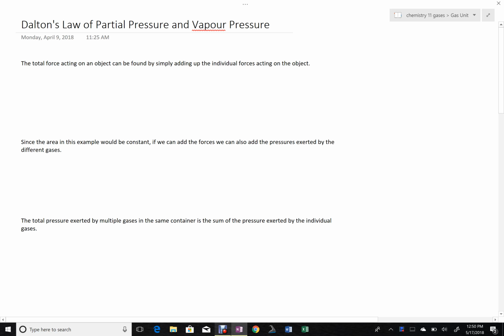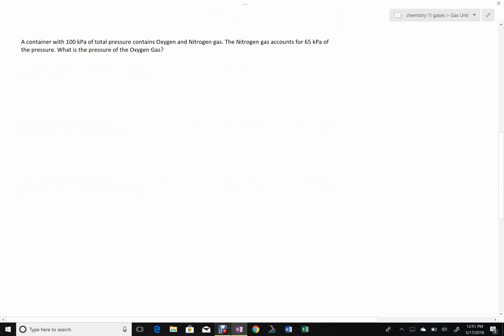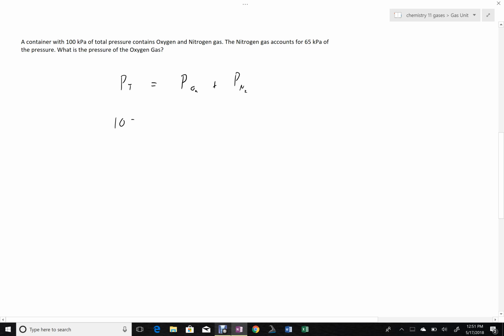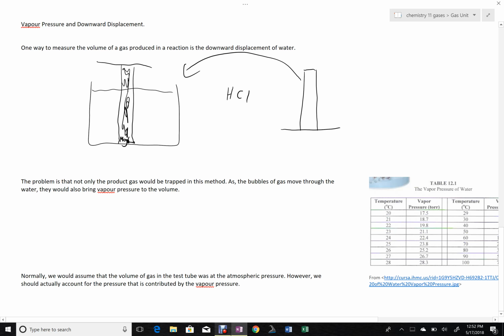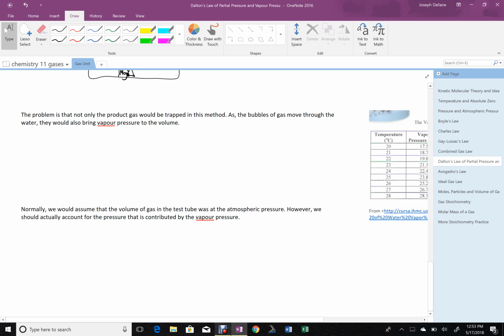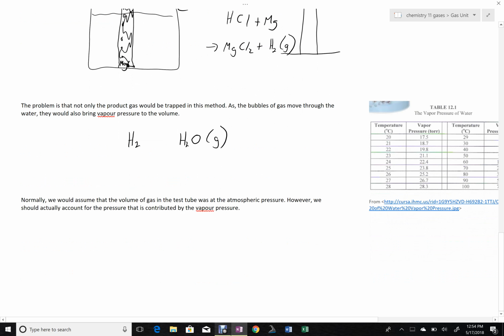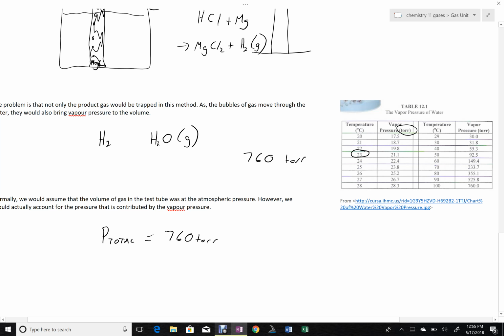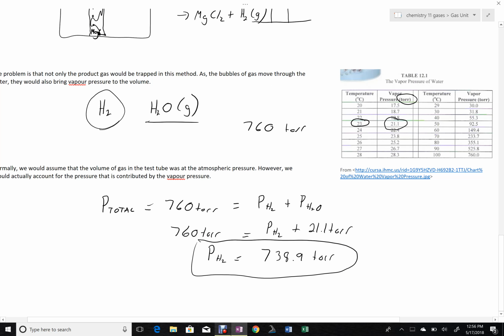Dalton's Law of Partial Pressure